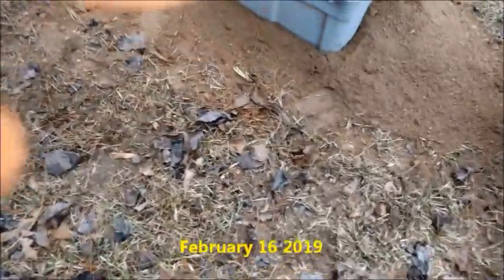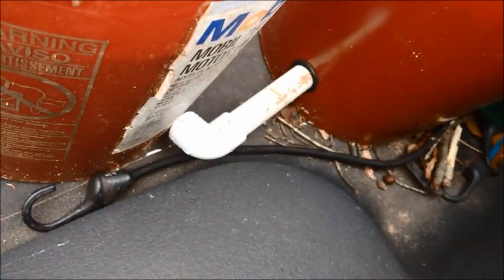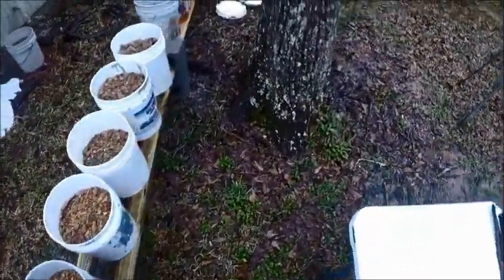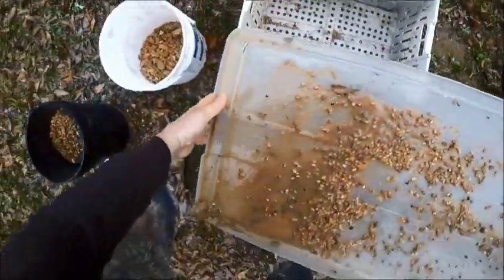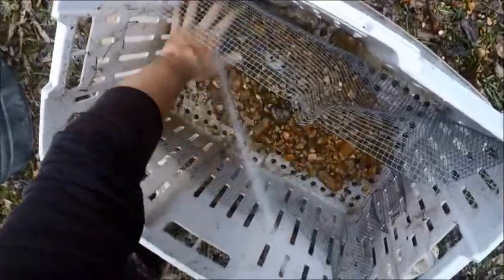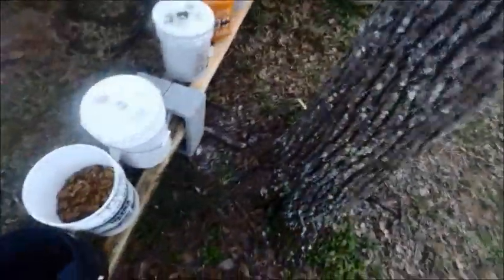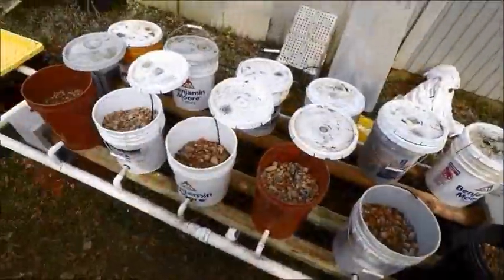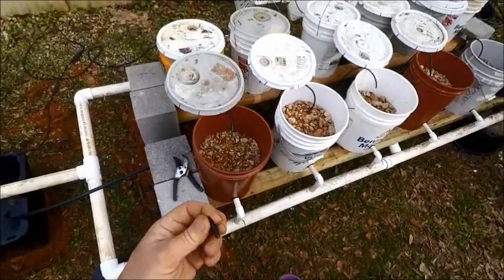Hydroponics Build: Dutch Buckets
I decided to try out hydroponics by using the Dutch Bucket system. I got most of my info from watching videos from MHP Gardner. This system takes a lot of energy to build from scratch but now that I have it running, it seems like it will be much more productive and easier than soil gardening.